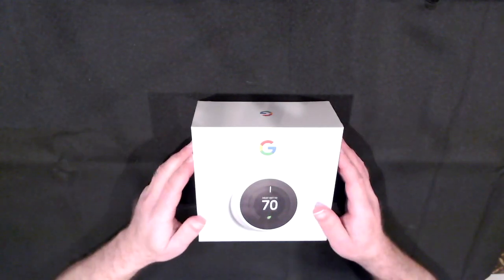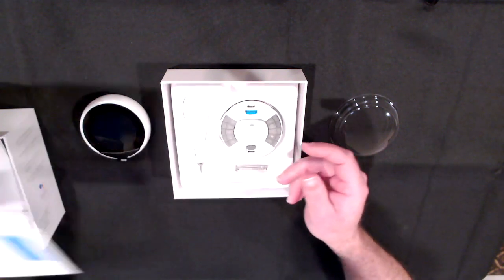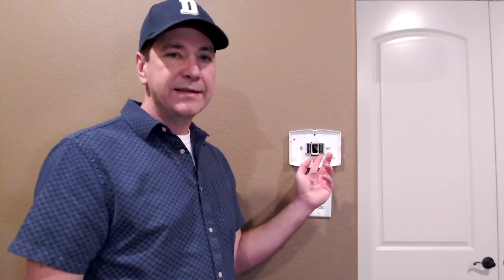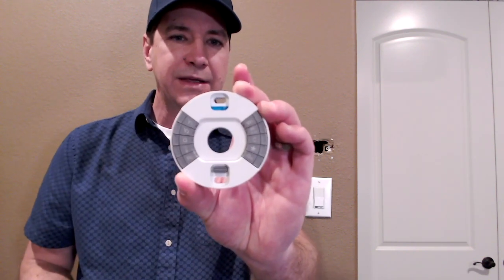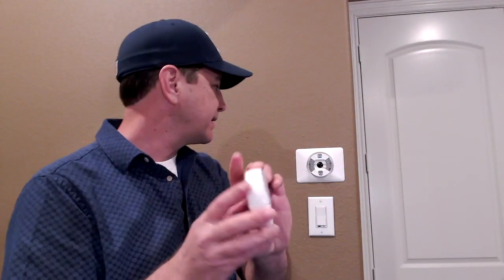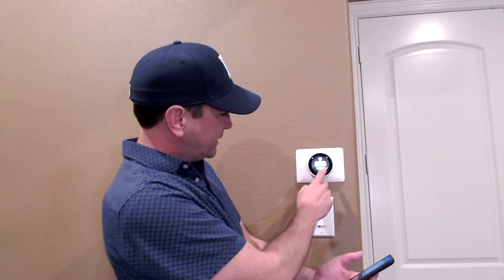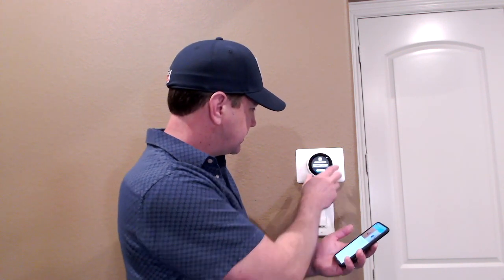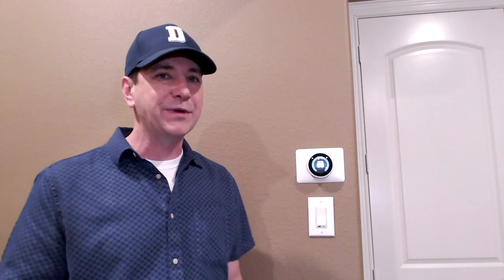Zanes Tech Blog - Nest Learning Thermostat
I take a look a the Nest Learning Thermostat to see how well it might work for me. From unboxing to final install, the video details how easy it is to install and operate.
If you would like to purchase a Nest Learning Thermostat here's a